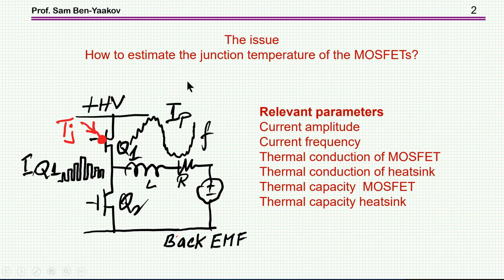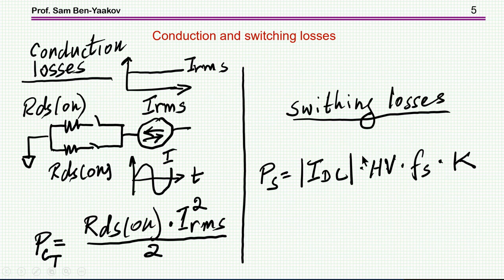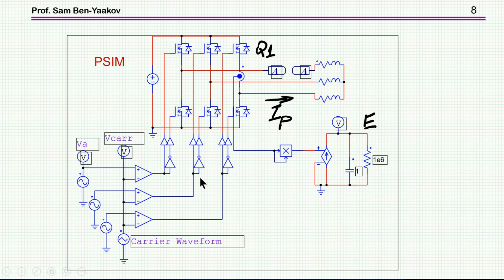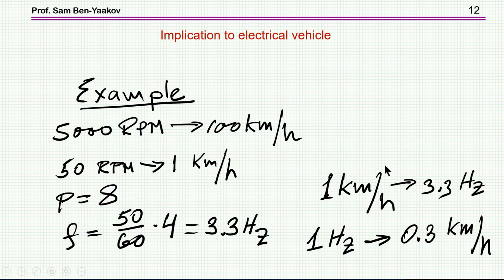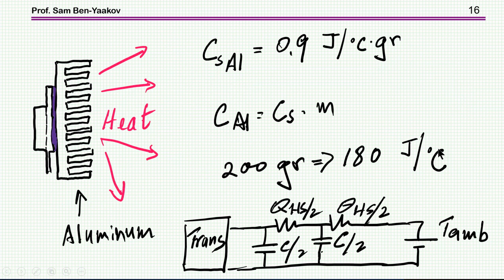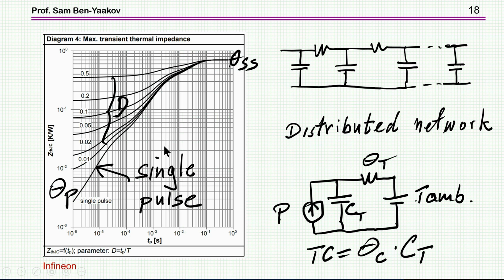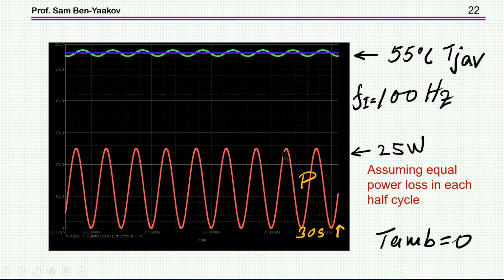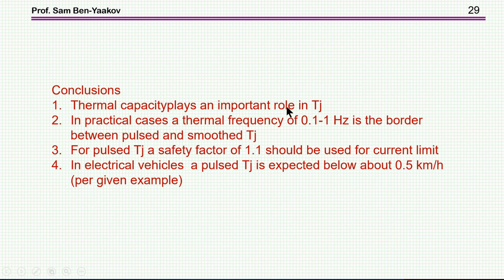MOSFETs junction temperature in power inverters: Low phase frequency and thermal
MOSFETs junction temperature in power inverters:
Low phase frequency, thermal conduction and thermal capacity